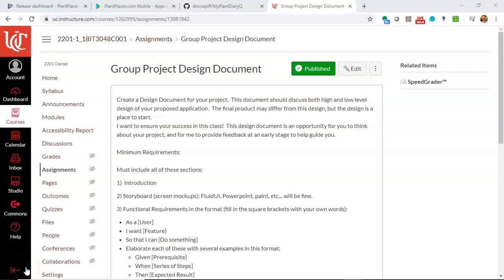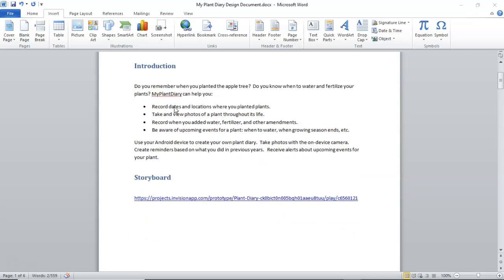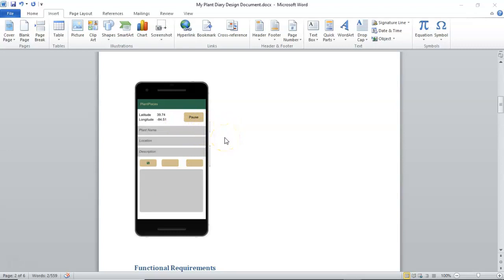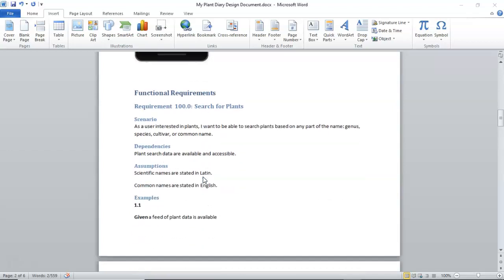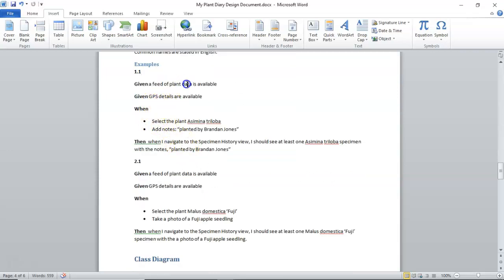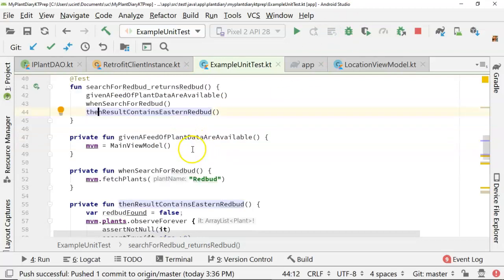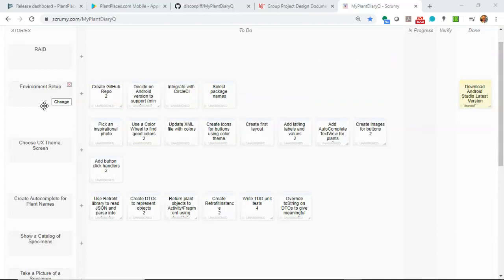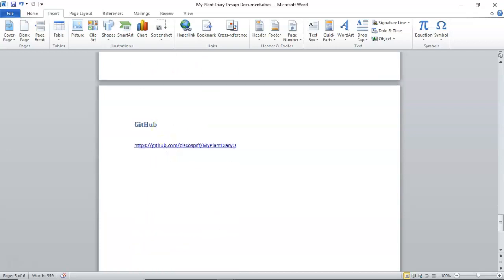Android Group Project Design Document Example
Put a design document together with an introduction, requirements, class diagram, scrum board, and GitHub link.